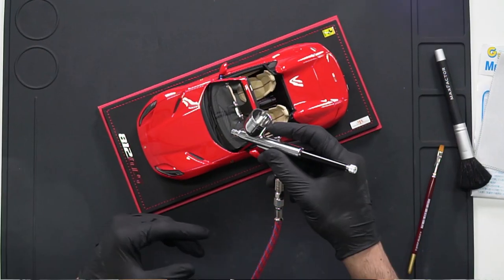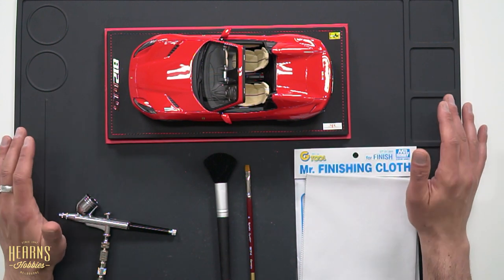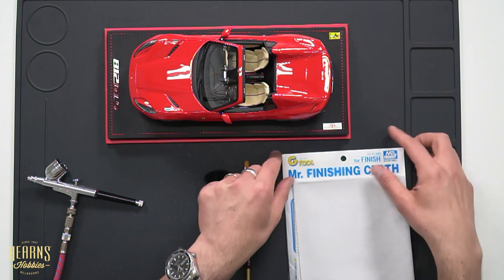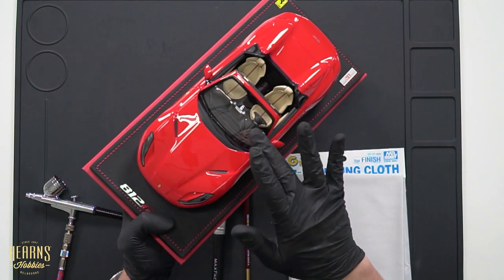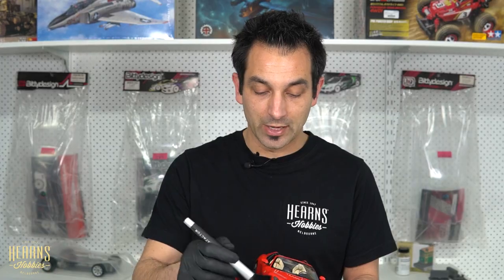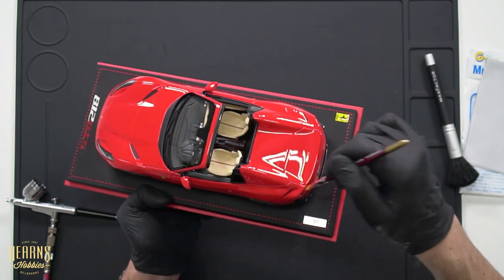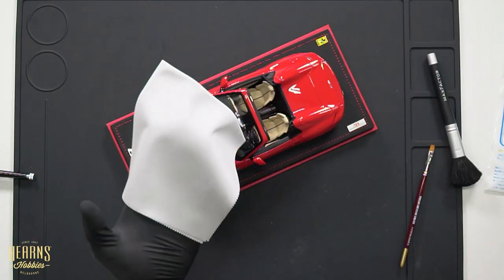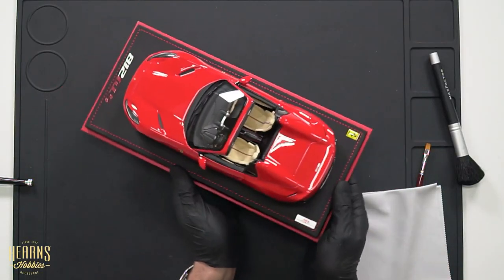Die Cast Cars | Resin Cars | How to Clean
Nic talks about how to clean your die cast models so they maintain their showroom finish.
Wear gloves to avoid fingerprints and also give extra grip while handling your model.
A large soft brush is used to gently remove fine dust off the model and base.
A fine brush is used to remove dust from the crevices.
An airbrush is helpful to blow off dust from difficult to access places.
Give the body work a gentle polish with a fine polishing cloth.